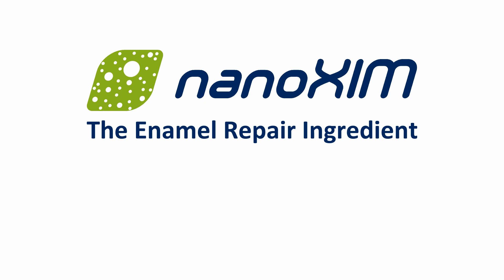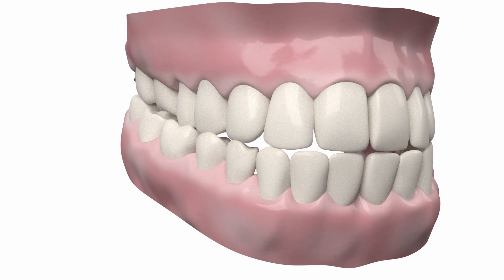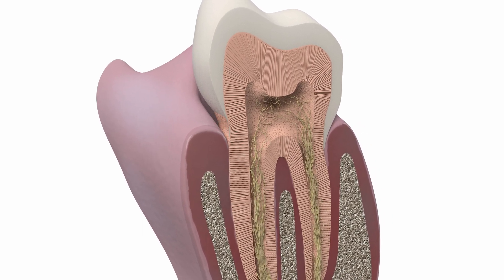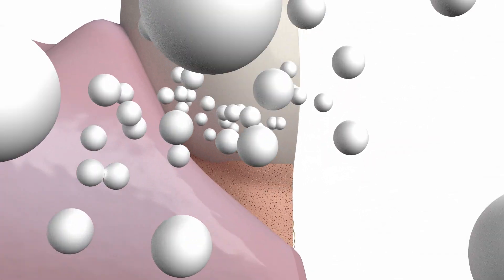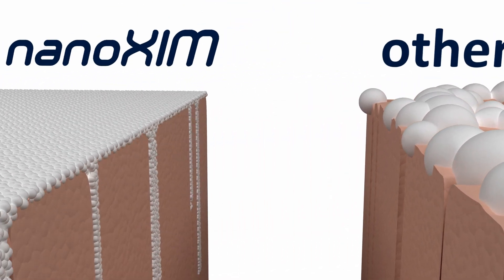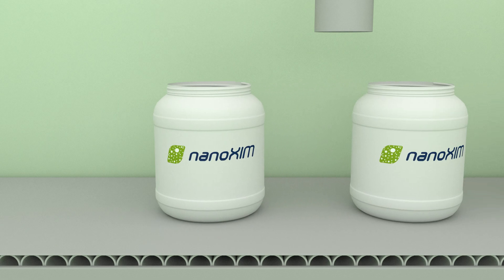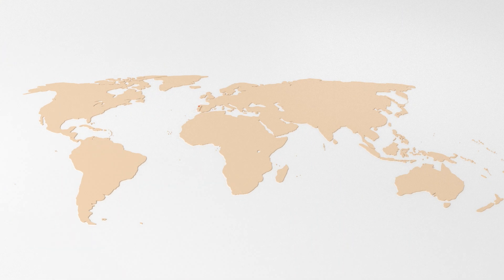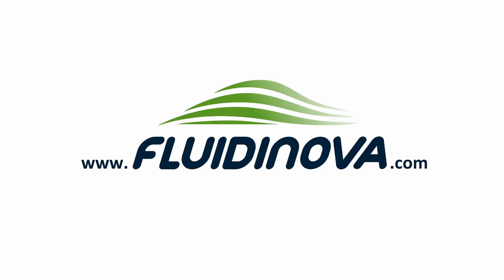nanoXIM - The Enamel Repair Ingredient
nanoXIM•CarePaste
Description: Hydroxyapatite calcium phosphate nanoparticles
Category: Chemicals, Speciality
Manufacturer: Fluidinova S.A.
Ingredient: nanoXIM.CarePaste
Place of Origin: Portugal, Europe
Distributed: Worldwide
Applications: Toothpaste, mouthwash, chewing gum and many professional oral care products